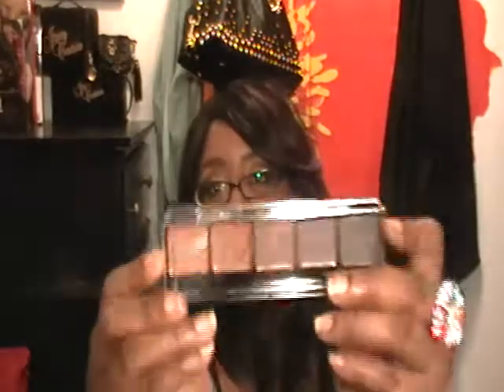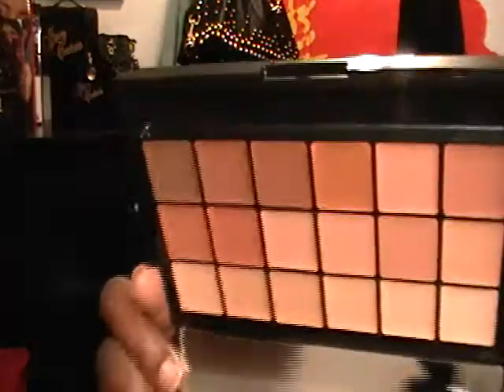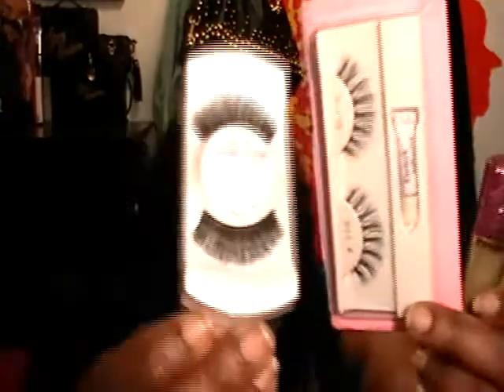ADVICE: How to Shop at Makeup Shows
I went to LA for my B-Day and attended the LA Makeup Show. It was inspiring and a wonderful learning environment. I noticed that many people had trouble streamlining their purchases or were heavily influenced to purchase this or that.  I take a different approach that benefits my clients, my kit, my personal self and mainly my wallett. For tips on how to shop at shows keep watching. Smooches!!

For more pics of the this and other looks visit my photo gallery

makeup make up make-up tutorials reviews haul artist BBW LA Makeup Show Powder Group plus size Almay Hard Candy Palette MAC Revlon Maybelliene mocha makeup black makeup african american BBW plus size MAC Urban Decay african american makeup Maccosmetics Sephora Chanel NARS CoastalScents Nicki Minaj Tiny And Toya Demi Lovato Oprah Rihanna Beyonce Keyshia Cole QueenofBlendingMUA Kelly Roland Stila Craigslist KimKardashian Susan Boyle Hello Kitty Paris Hilton selena Gomez House Wives of Atlanta Kittens Babies